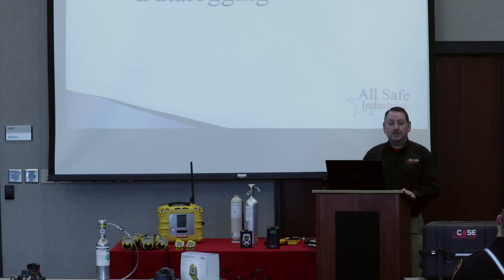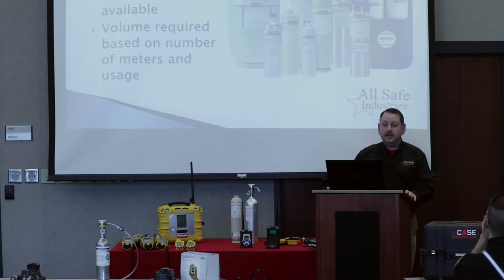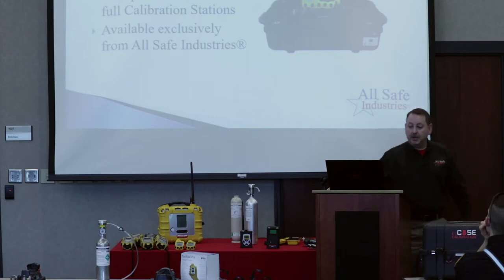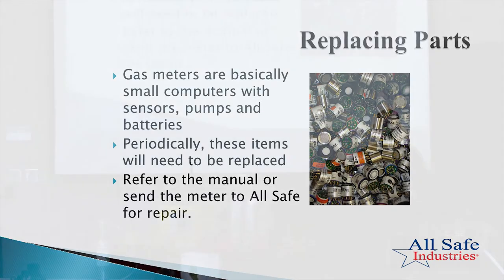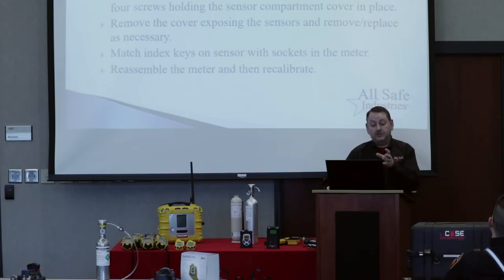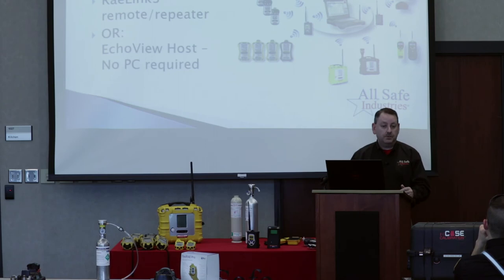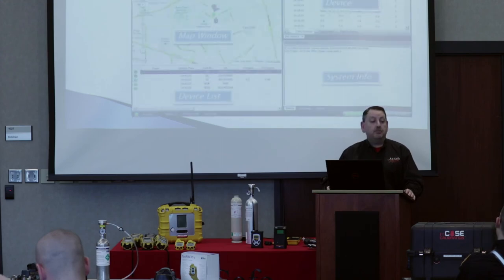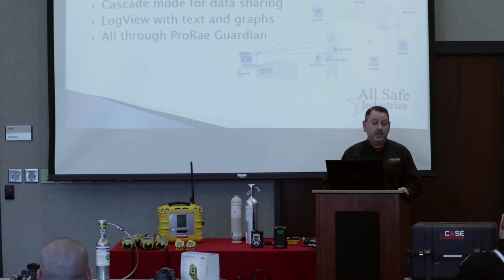RAE Gas Meter Training Pt 5: Calibration, Maintenance, & Wireless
In part 5 of the 5 part gas meter training series, Steve Haise explains what you need to do to bump check, calibrate, and maintain your gas detection instruments as well as ways you can expand your gas detection solution in the future.

for more information and to see all of the products shown in this video.

Products used in this video